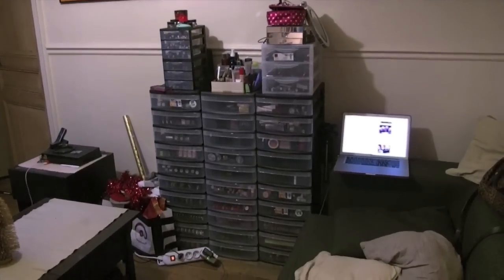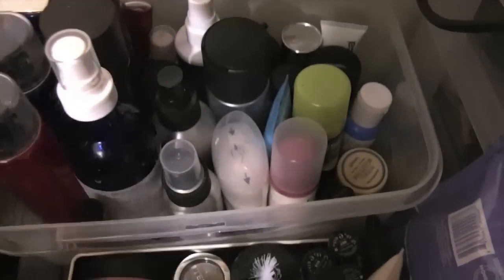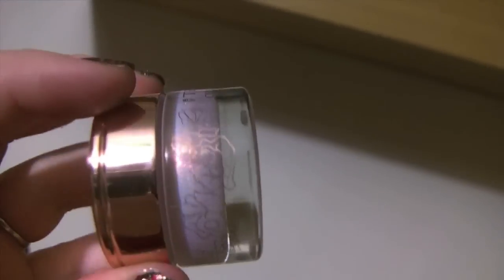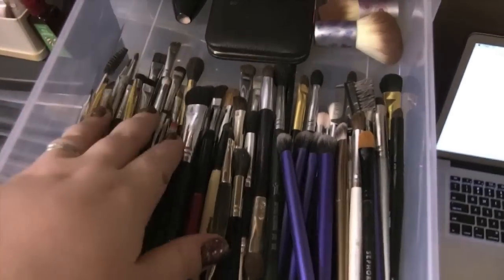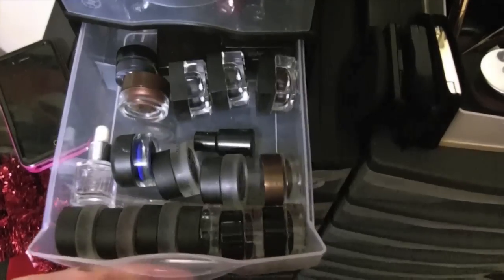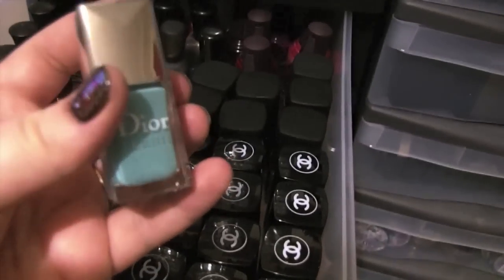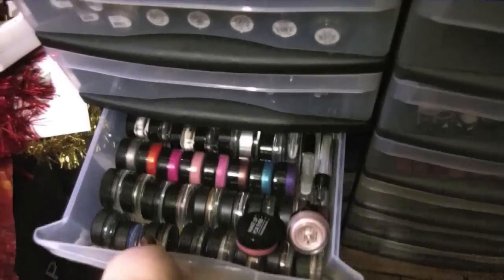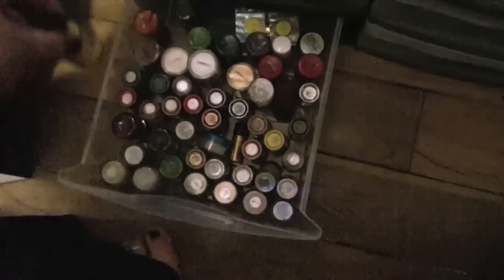Makeup Collection & Organization Part 1!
This is obviously not to brag, but to show my collection and how I have it organized! Hopefully you guys enjoy this :) If you would like reviews or tutorials using the products seen, let me know! I know the camera is a little shaky, but hopefully it isn't too bad.

Everything mentioned in this video was either gifted by friends or bought by me. all opinions expressed are my own.